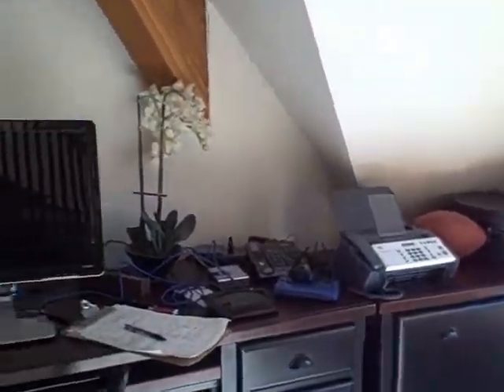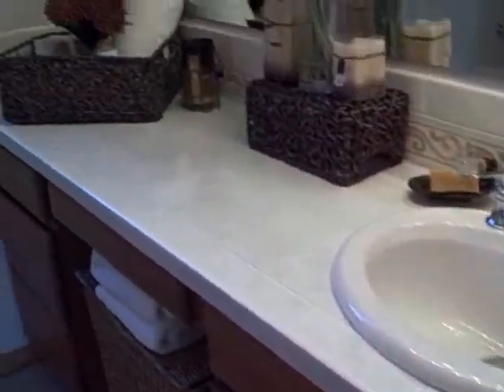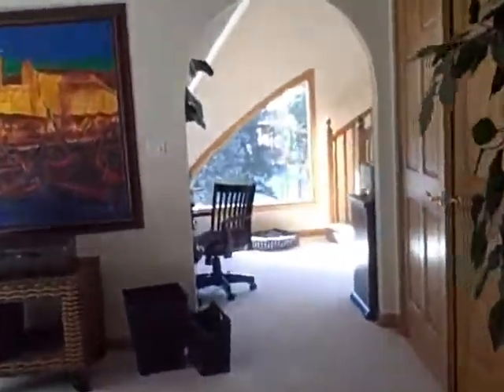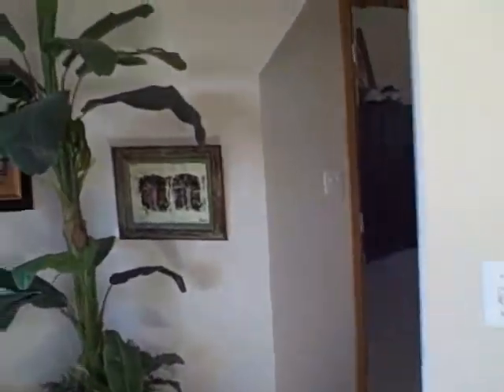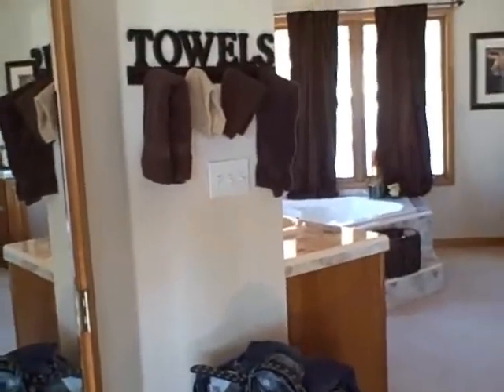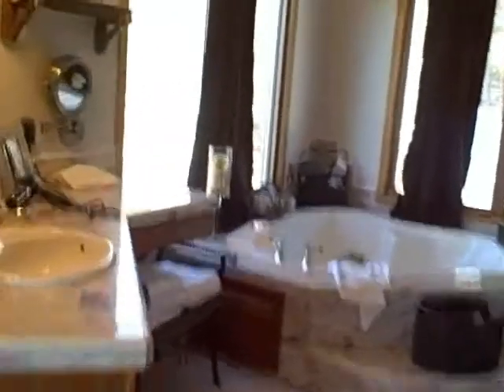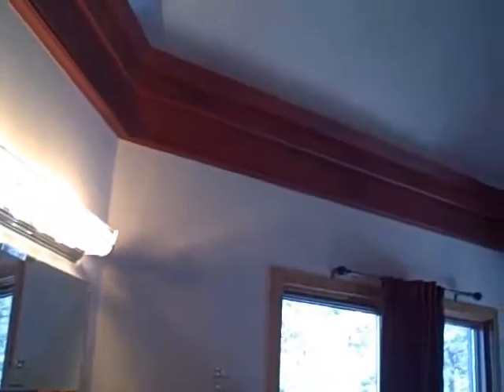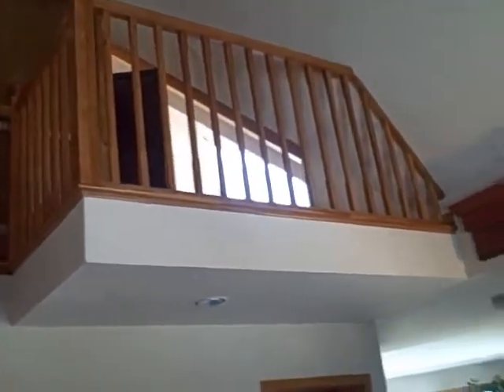Callae Dr. Interior Part II